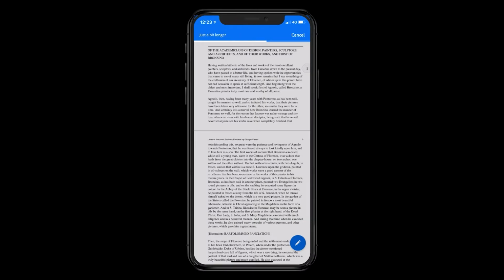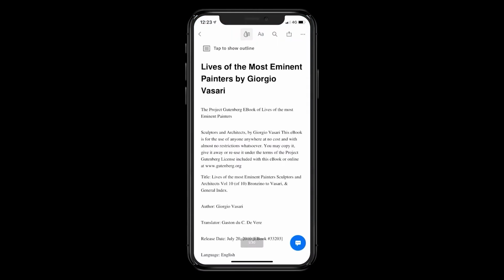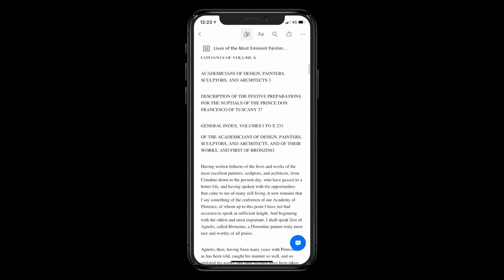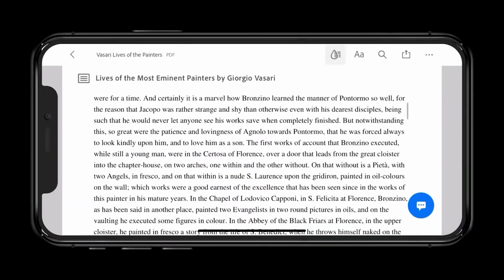Reading in Liquid Mode | Acrobat for Educators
Liquid Mode makes reading PDFs on mobile devices easier, more efficient, and a better experience all round. In this video, expert educator and Adobe Education Leader Phil Badham shows us how to make reading and studying seamless on all devices with Adobe Acrobat's new Liquid Mode.

Don't forget that you can add more space between characters using Liquid Mode's 'Character Spacing' control - some readers find it easier to read this way.

This video is part of the 'Adobe Acrobat DC for Educators' series, which aims to provide educators and students with an intuitive and visual guide for using Adobe Acrobat DC to solve common use cases, enhance student reading and transform the classroom.